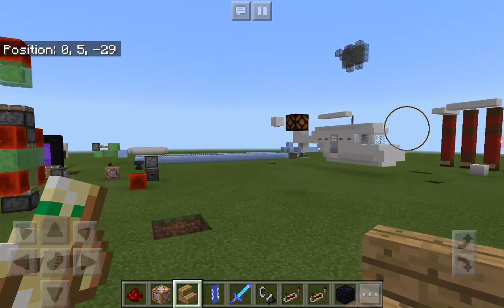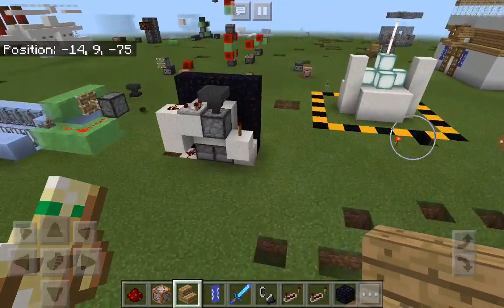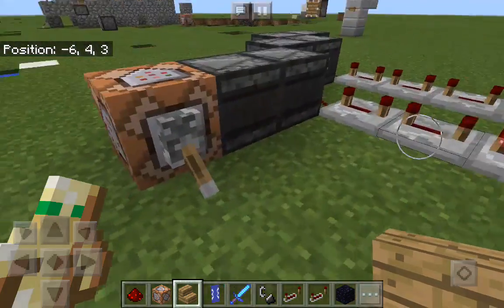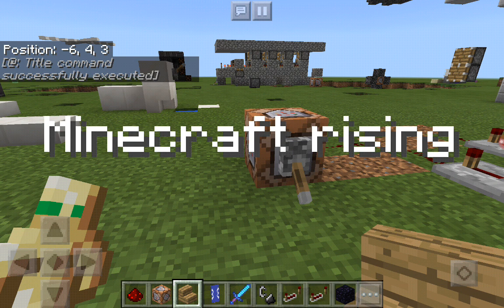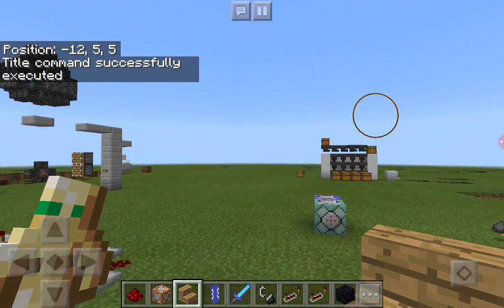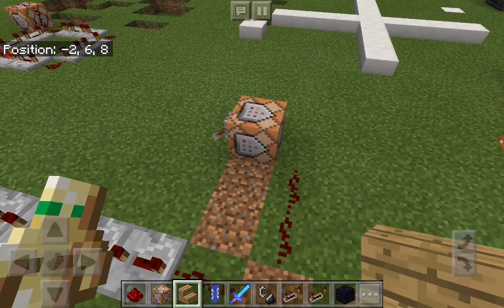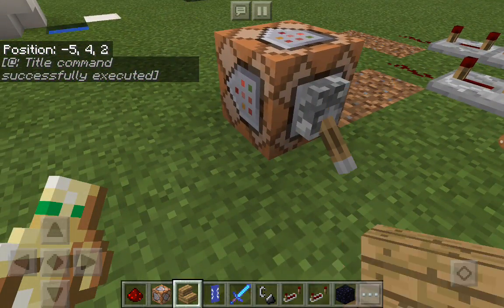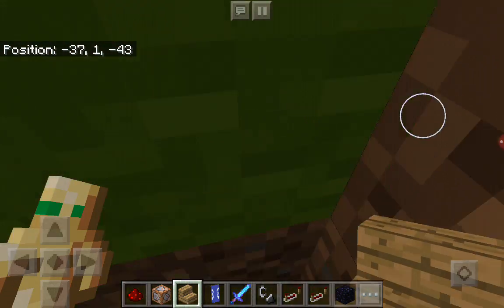My first episode: command title